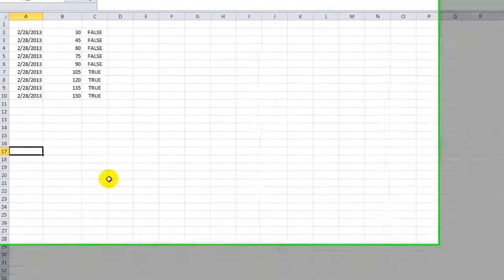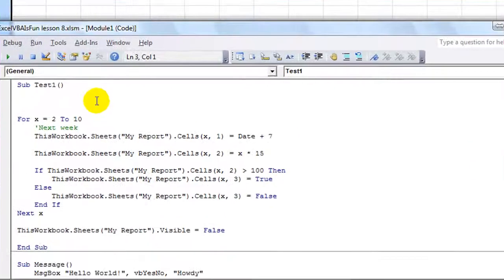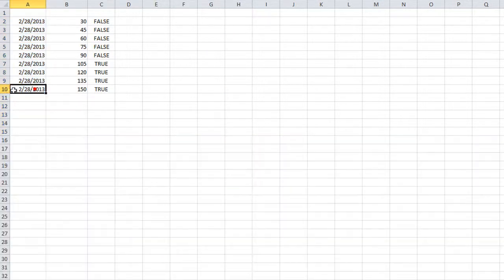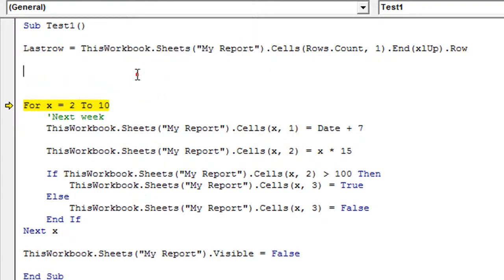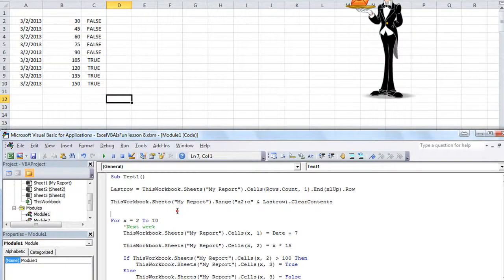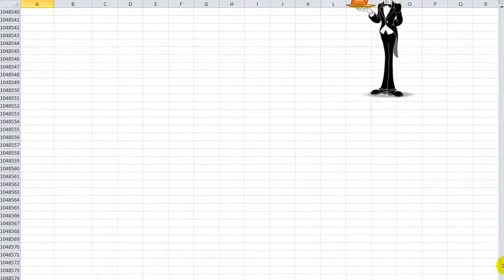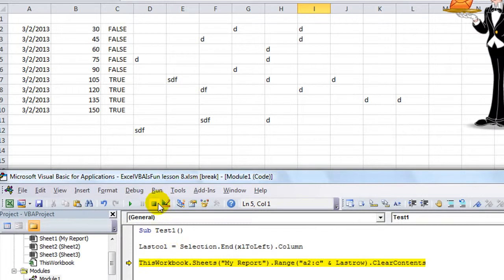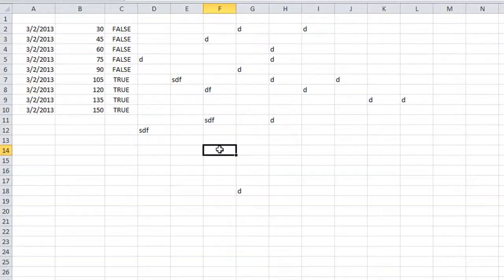Excel VBA Basics #8 Find the LAST ROW or COLUMN dynamically and clearing out your last report